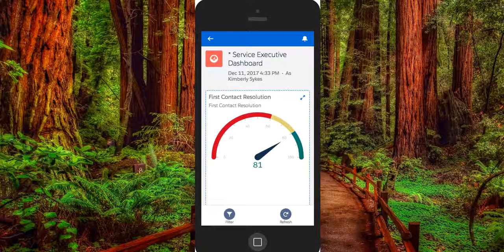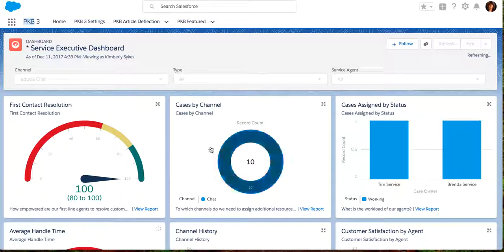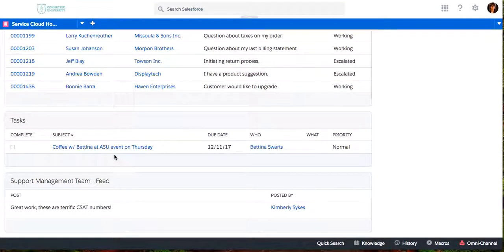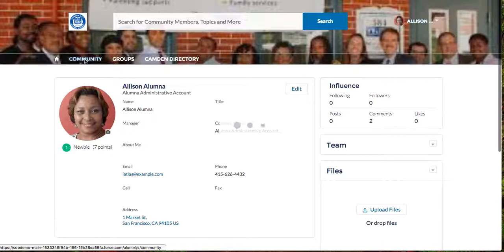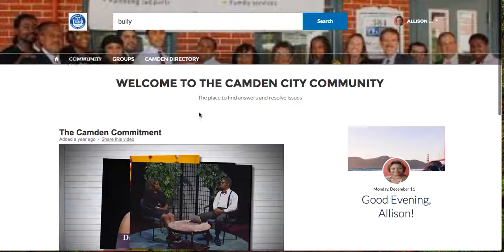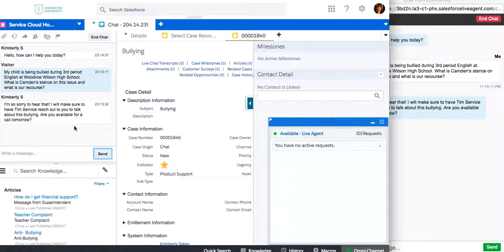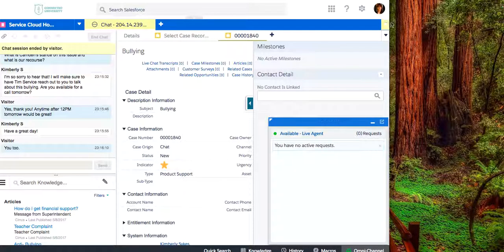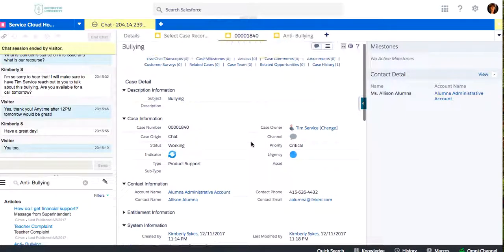Salesforce.org K-12: Solution Center